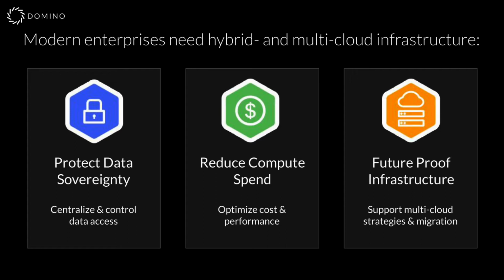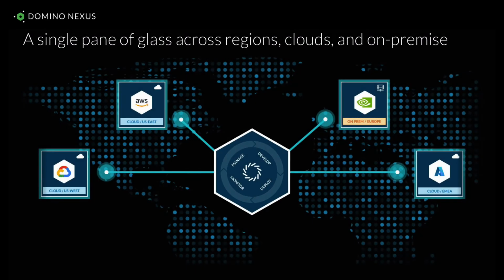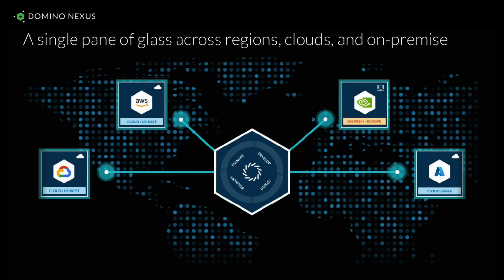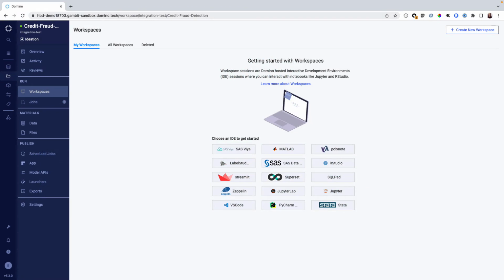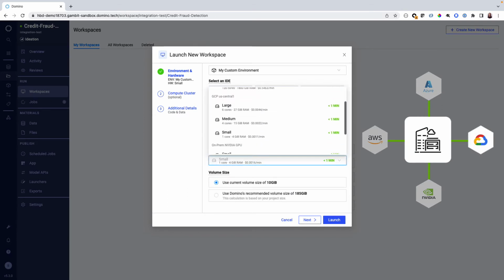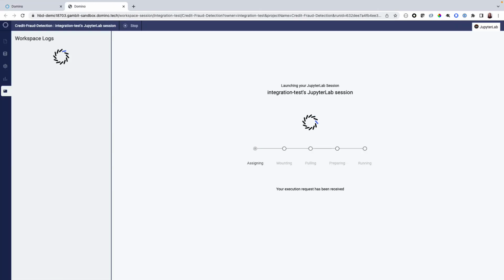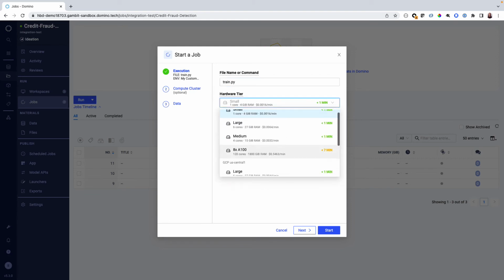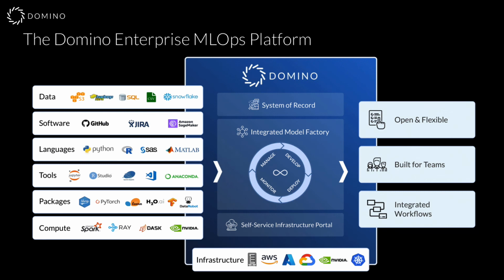Unleash Data Science Across Hybrid and Multi-Cloud with Domino Nexus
Domino Nexus is a single pane of glass that lets you run data science and machine learning workloads across any compute cluster — in any cloud, region, or on-premises. It unifies data science silos across the enterprise, so you have one place to build, deploy, and monitor models.

With Domino Nexus you can:

Protect Data Sovereignty. Instead of wasting time (and money) moving data across regions to access compute resources, Nexus will bring the compute to where the data resides — a powerful paradigm shift that helps deal with data gravity in complex infrastructure. By restricting access to data by region you’ll have greater control to enforce data localization regulations, such as GDPR.

Reduce Compute Spend. Nexus will give users the choice over where workloads are processed, so you can get the right performance at the lowest possible cost. For example, you can re-direct computationally intensive workloads to on-premises infrastructure (e.g., GPU hardware clusters) to reduce monthly cloud infrastructure costs.

Future Proof Infrastructure. No company wants to be locked into a single cloud vendor, especially when recent outages expose significant business risks. With Nexus, you get the piece of mind that comes with having a hybrid/multi-cloud strategy, implemented in a way that allows you to maintain consistent operations.